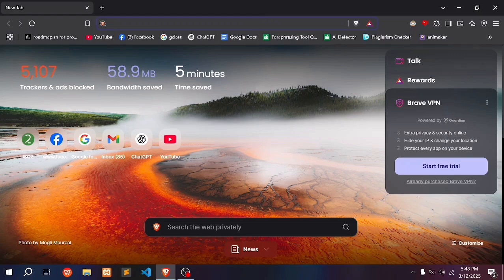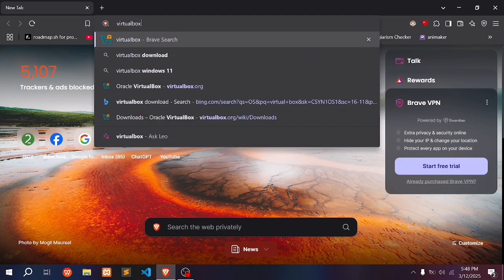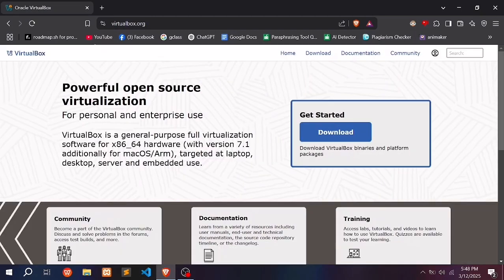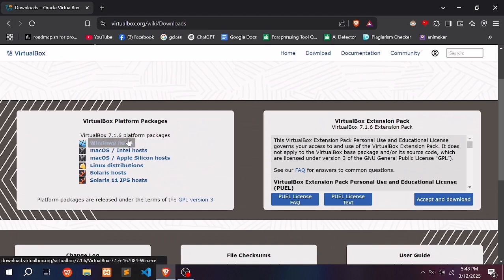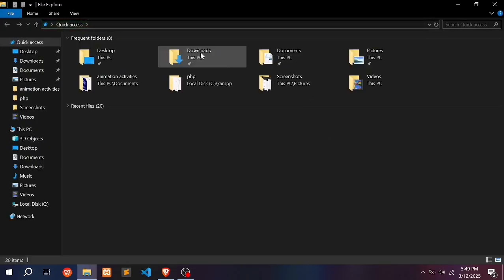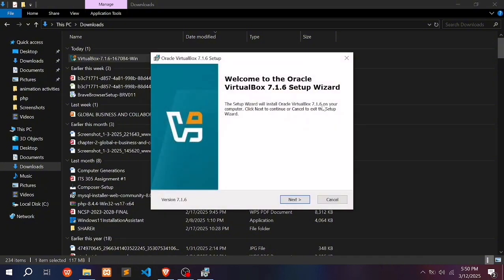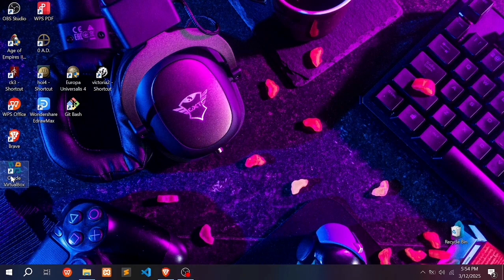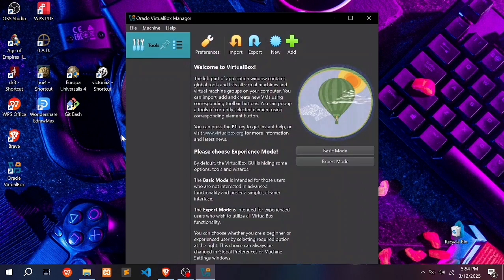How to install Virtualbox